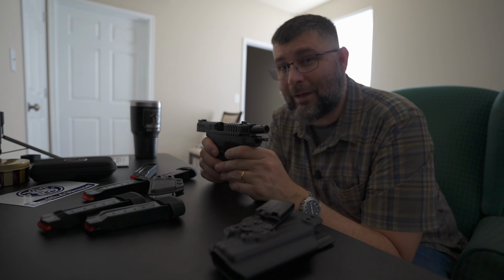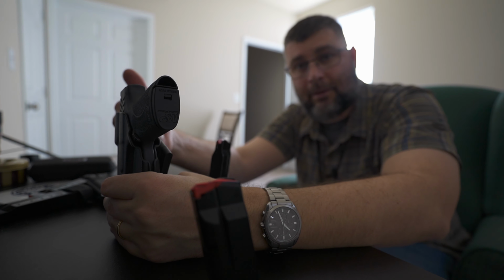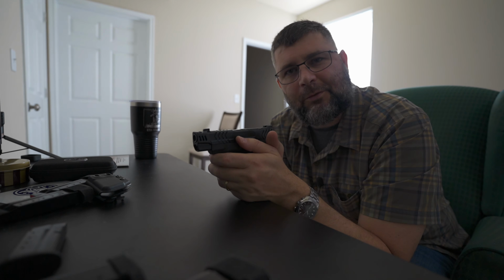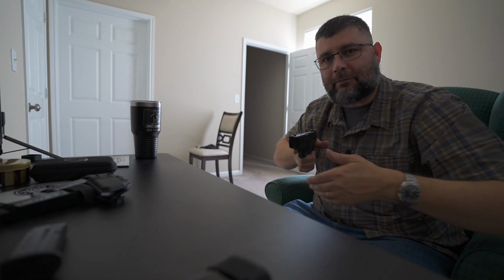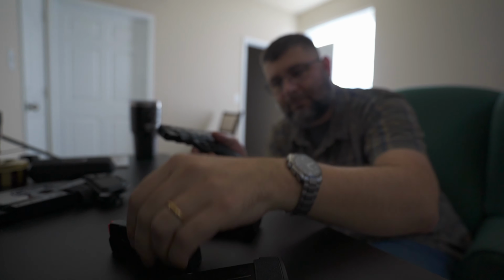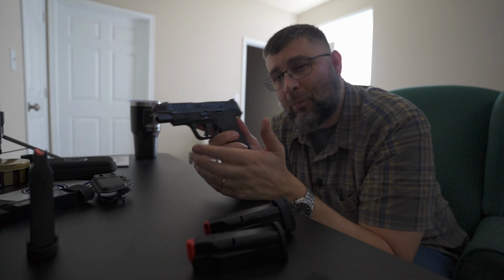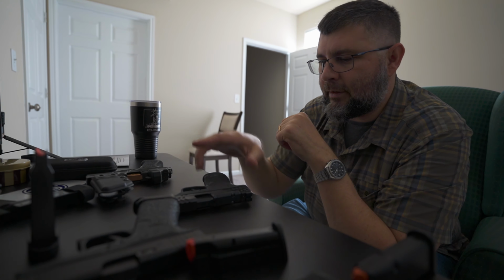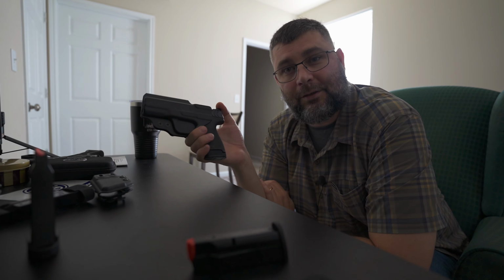#171 ETA Wheels SW Shield Plus Carry Comp in depth tabletop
This is an indepth review of my most favored CCW firearm for 2024!

The Smith and Wesson Shield Plus Performance Center Carry Comp, AKA the SKU 13990.

Overall it's a damn fine choice for a first CCW gun, a first gun overall and for new and experianced shooters alike.  There is a lot to love about this small pocket rocket, and you really can have your cake and eat it too with this one.

Please like, sub and comment your thoughts on the gun! Let's have a civilized discussion about it, what do you carry, how do you carry, and what is your absolute favorite CCW EDC firearm?

How can I improve? I always welcome constructive feedback.